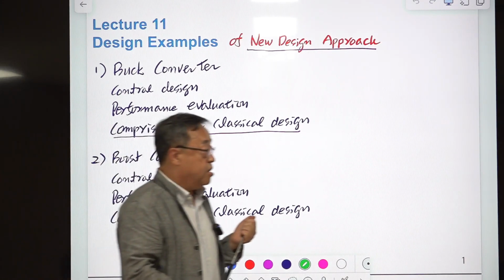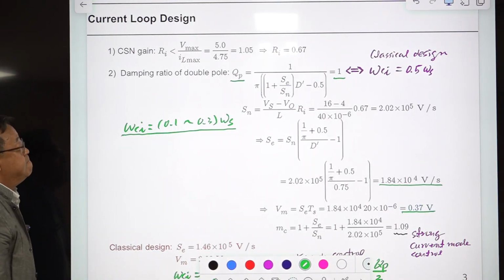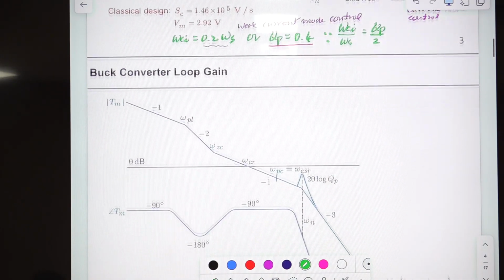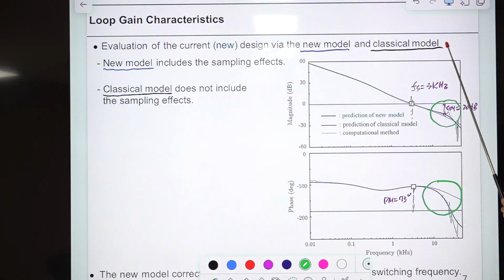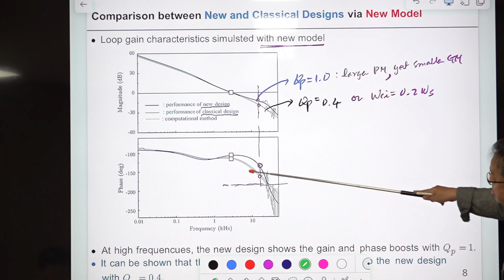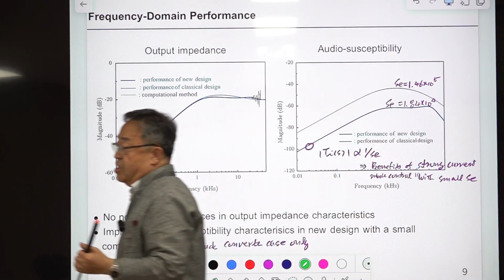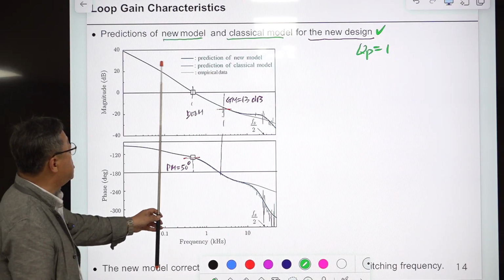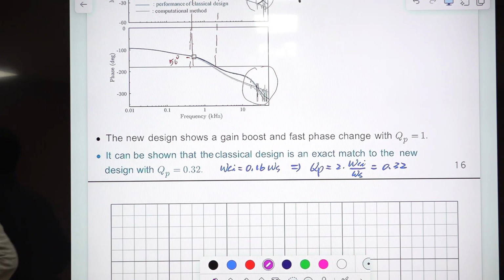Lecture 11: Current mode control, Design examples, Buck Converter, Boost converter, Loop gain, PWM